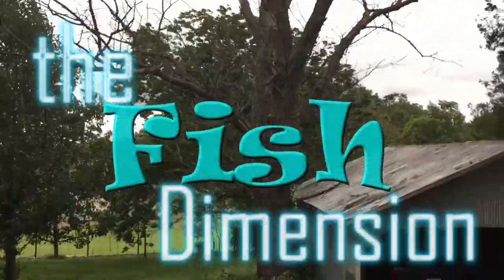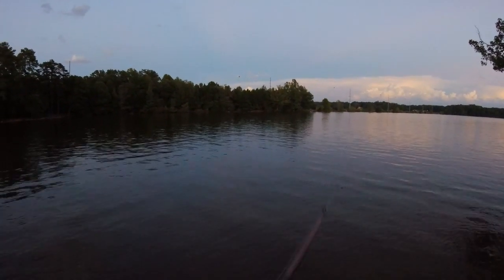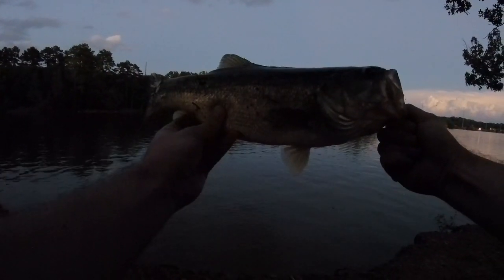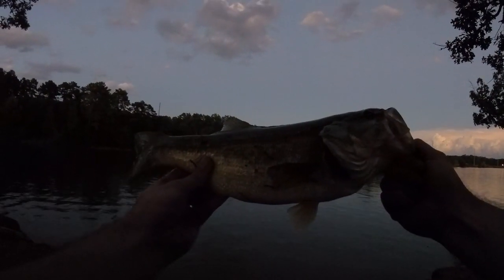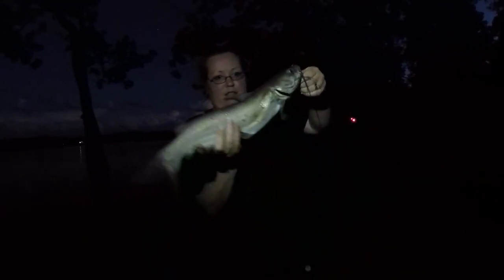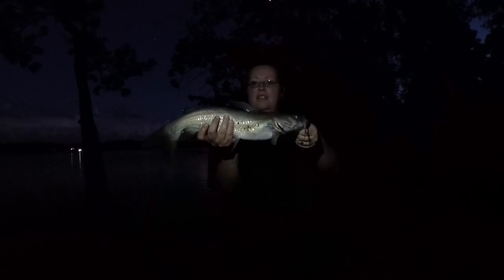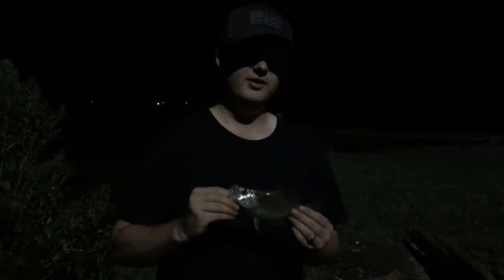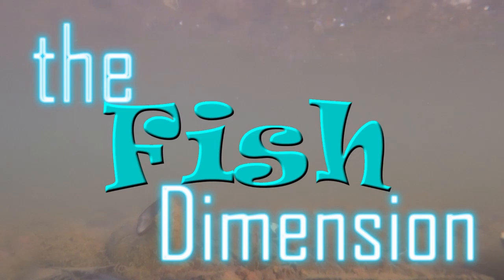Great Fishing After Hurricane Florence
One half hour was better than most of our summer!